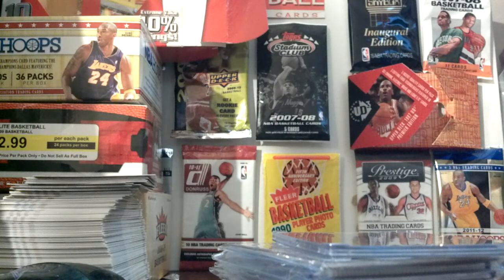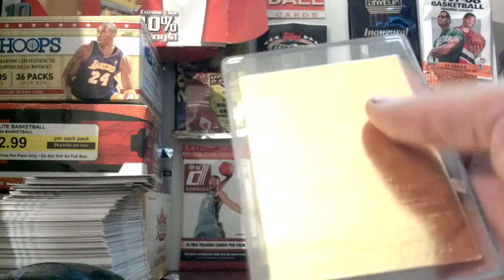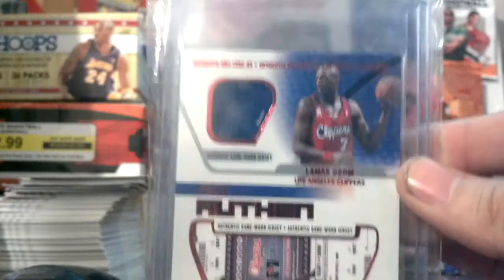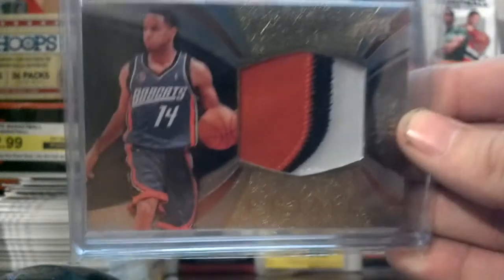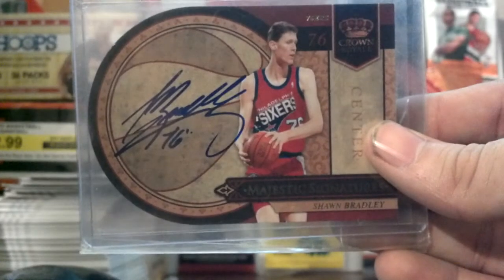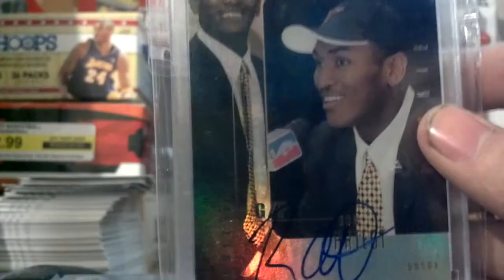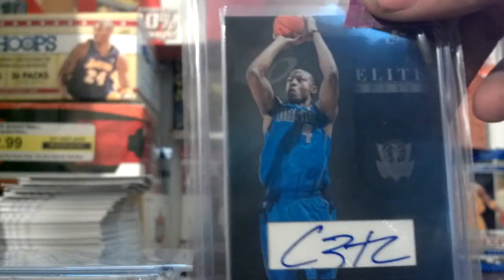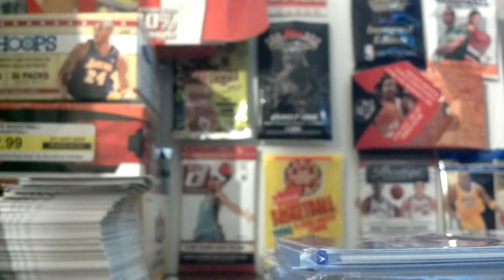Trade Recap With CP3BG32CLIPPERS! Major MOJO!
Lmk if intrested